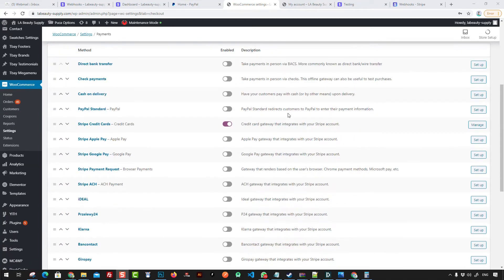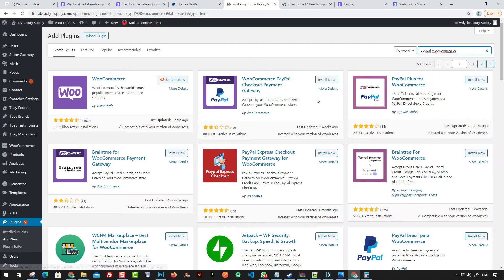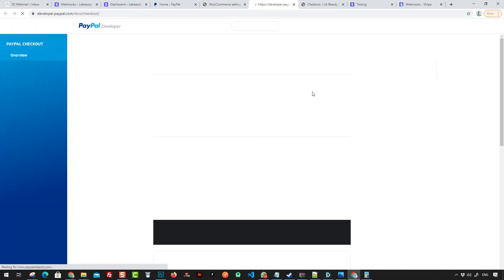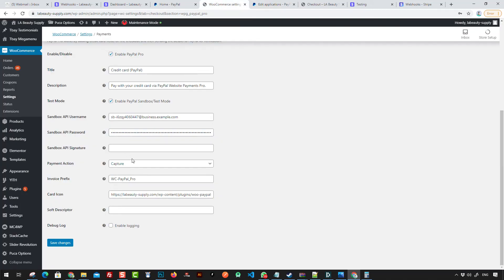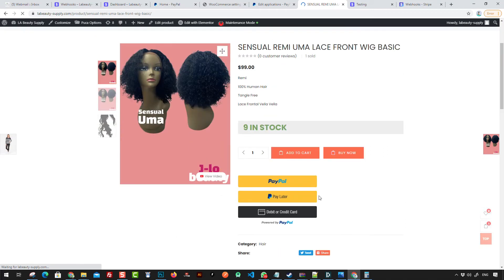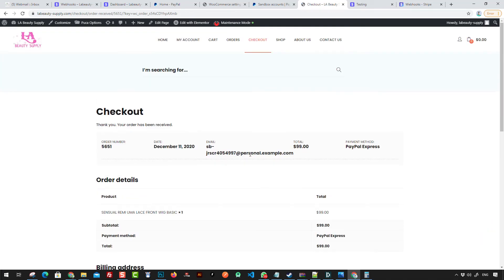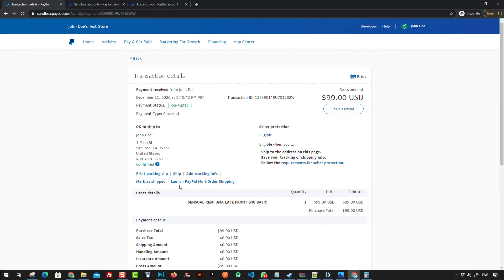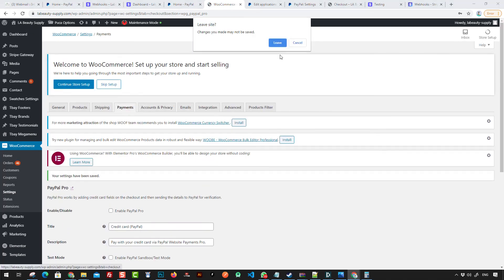WooCommerce complete course part10 - add paypal and paypal expresss buttons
Do you have a question? my WhatsApp